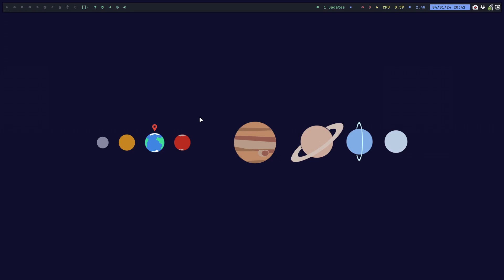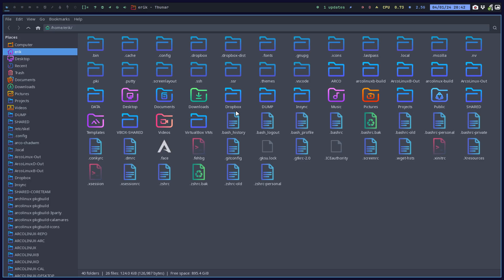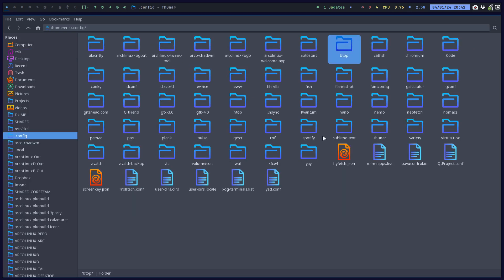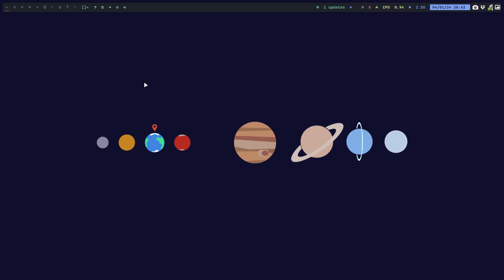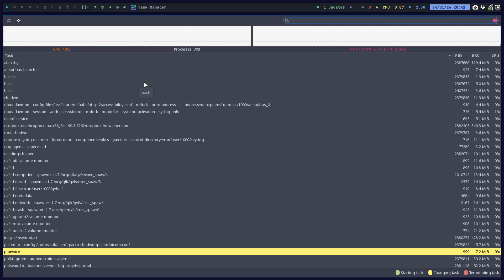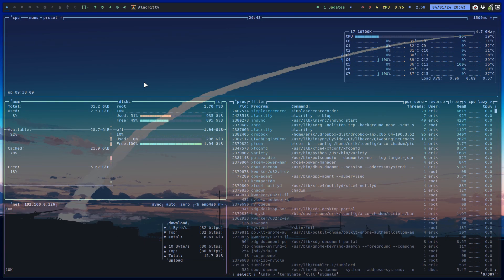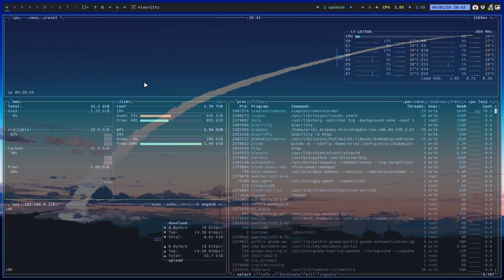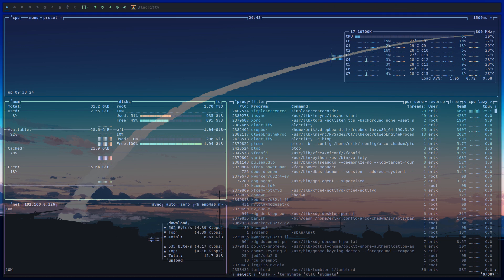ArcoLinux : 3797 Chadwm - btop is on here now - ctrl alt end is the keycombo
Your update is in /etc/skel